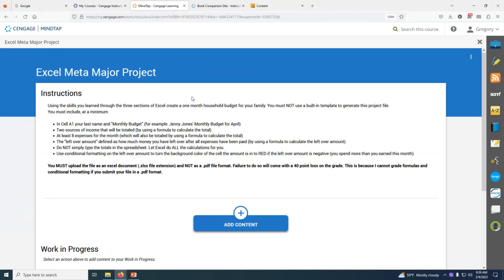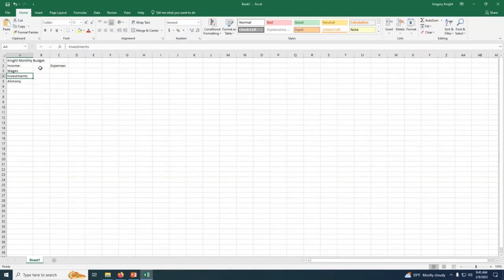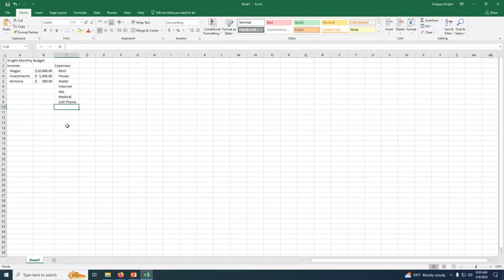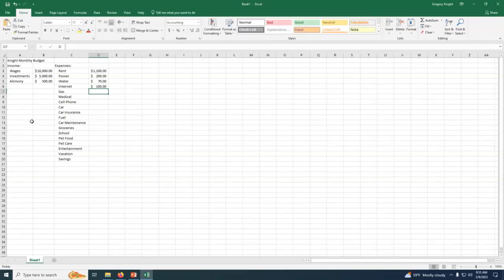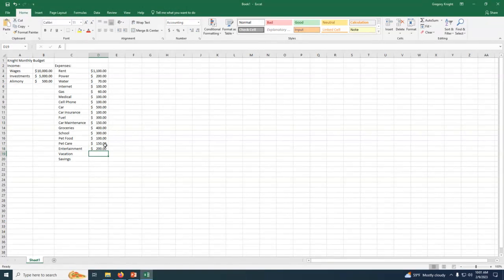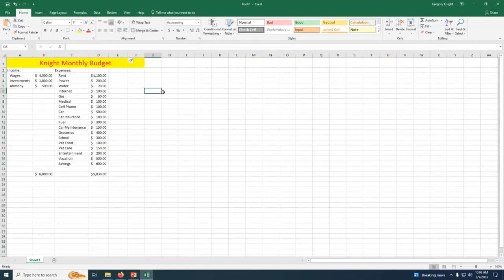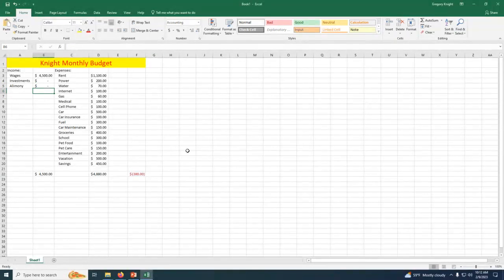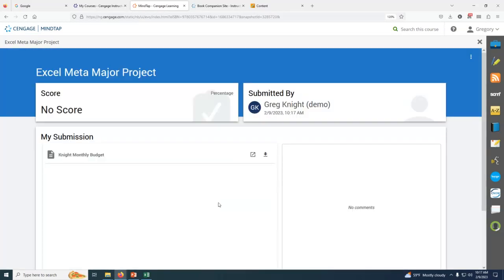How to use Excel to create a monthly budget